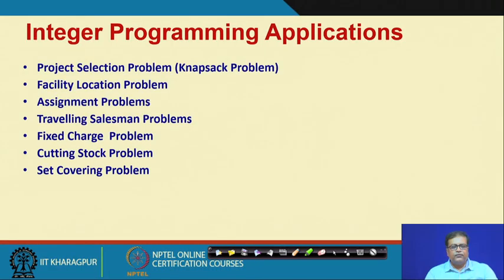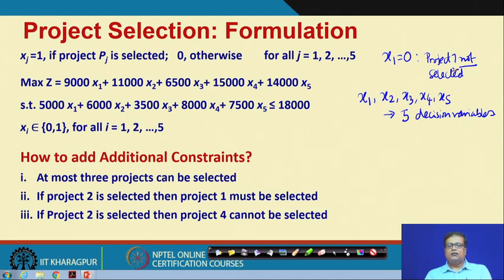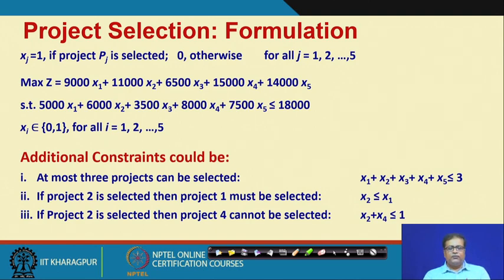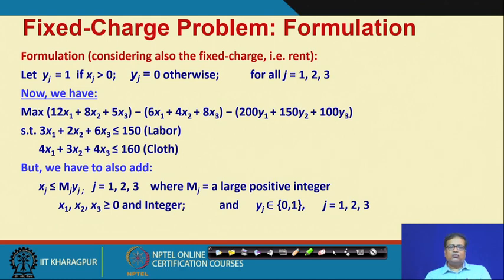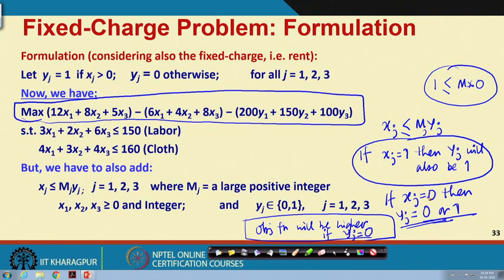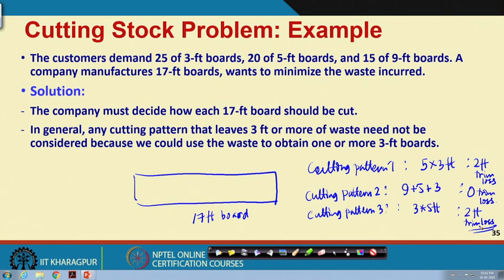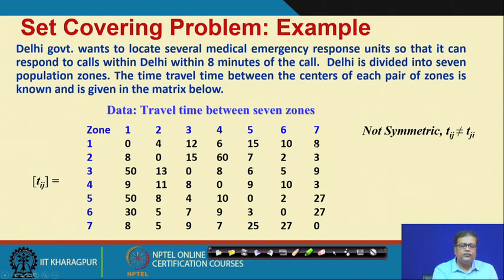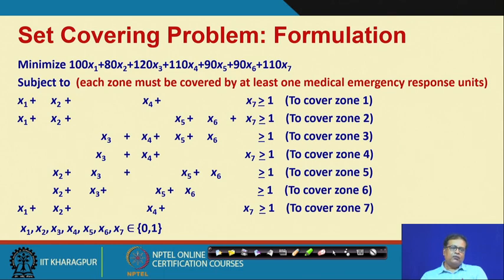Lecture 12 : Integer Programming : Formulation